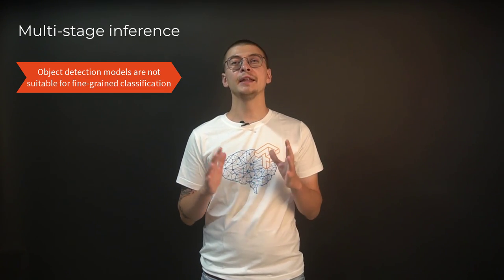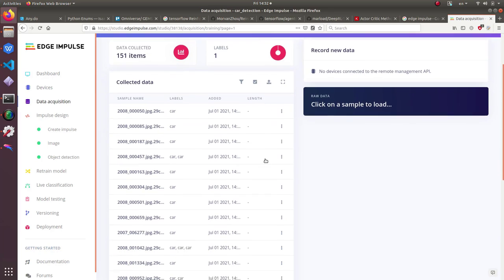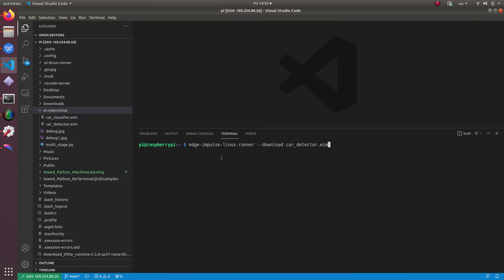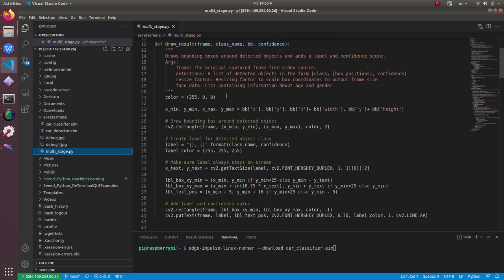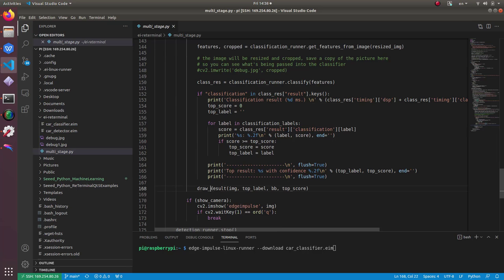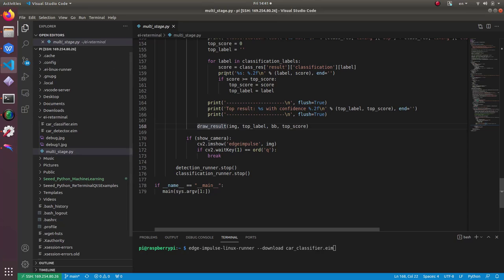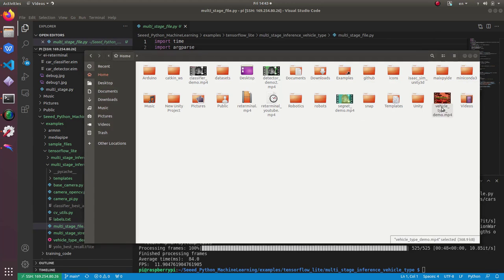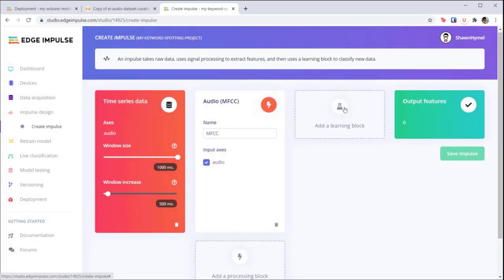Multi-stage inference with Edge Impulse/Tensorflow Lite - Raspberry Pi 4 Compute Module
Credits for the music:
Chillout Music — Late Night Work — Chill Mix

Inside Ocean - Mloski
Miss Those Days - Wolftek & Nori